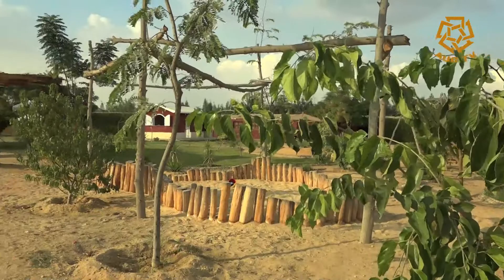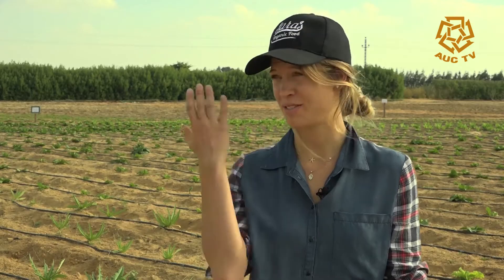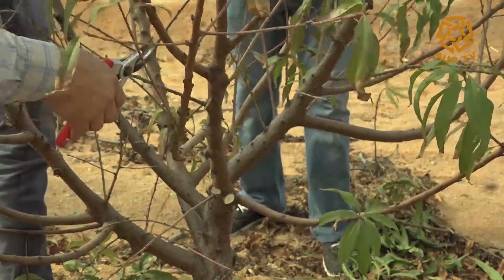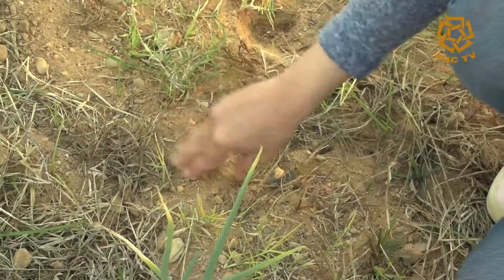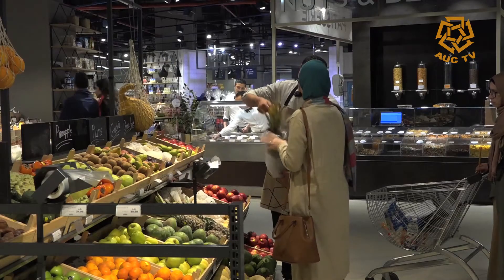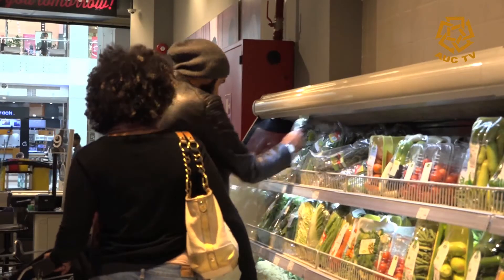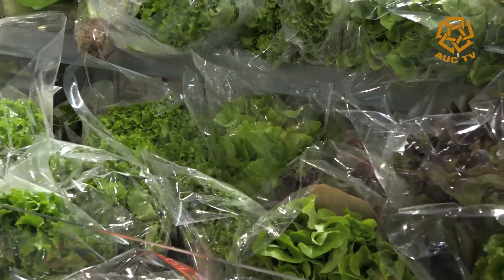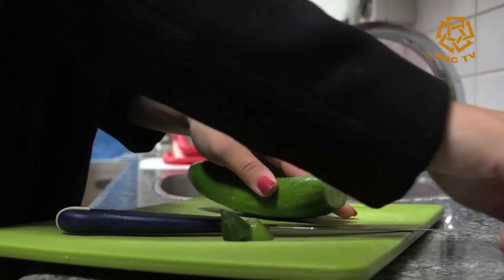Organic Food Prices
Organic farming has its positive impact on health, environment and resources’ sustainability. As a complete shift to organic products might be difficult, nutritionists have some solutions for clean food seekers. More in the report by our correspondent Dina El Hawary.